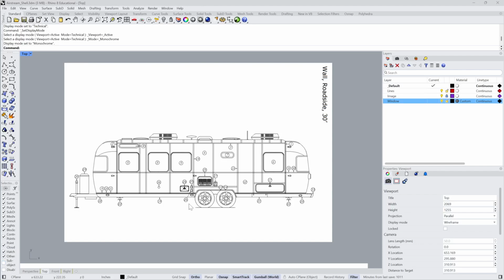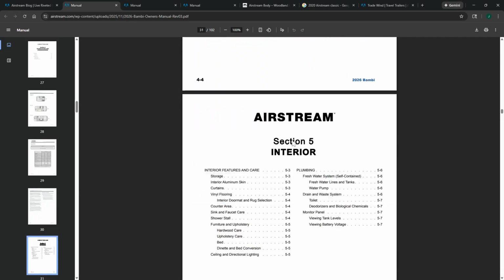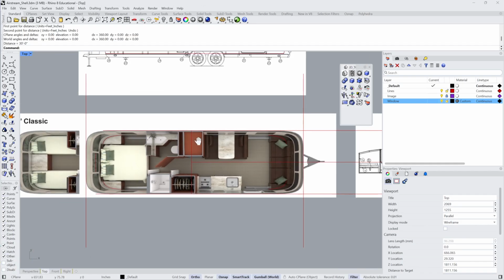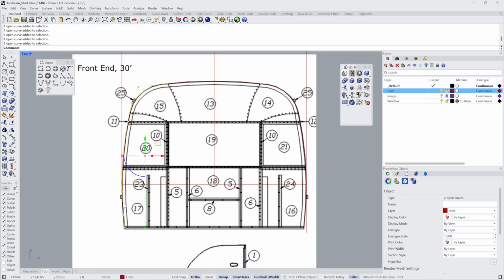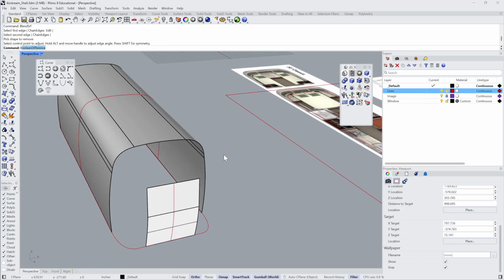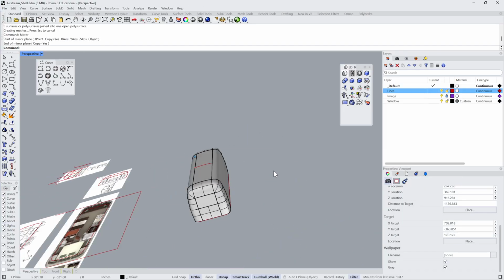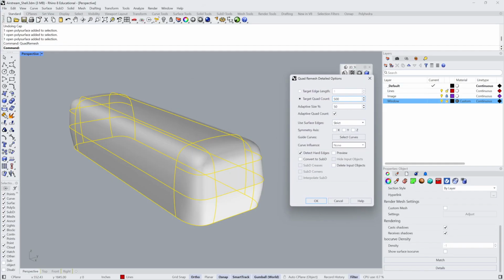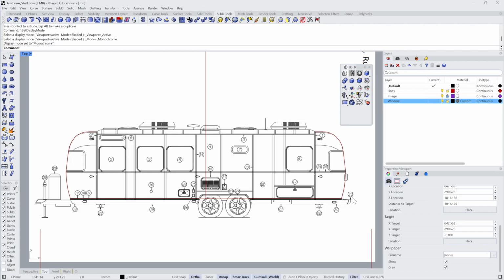Rhino3D Blend Curve & Blend Surface Commands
Create a basic Airstream trailer shell using Blend Curve and Blend Surface commands in Rhino3D. This tutorial demonstrates techniques for translating 2D orthographic drawings into 3D models.